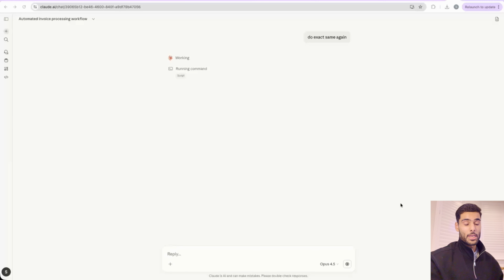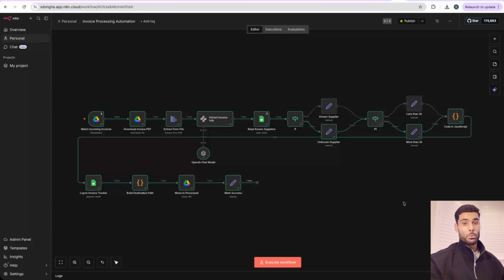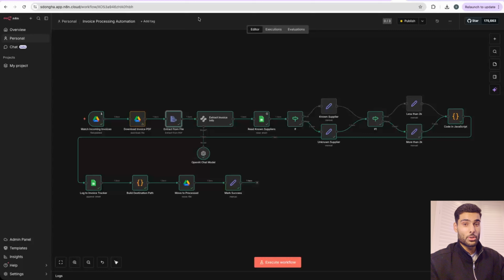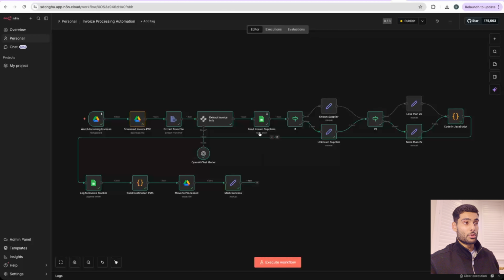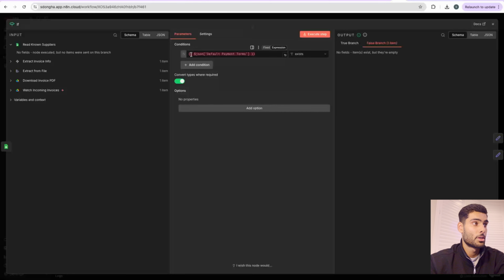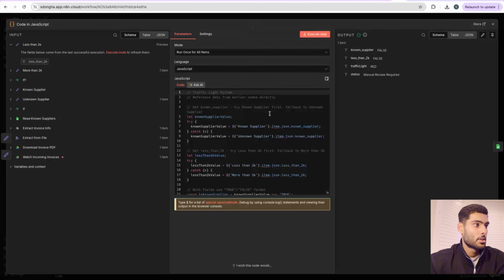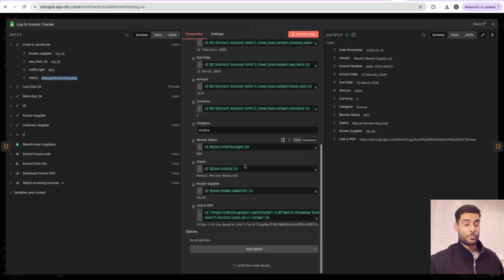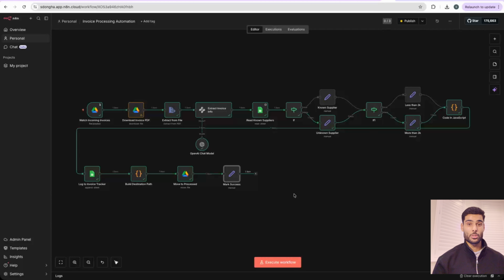This n8n Invoice Automation Got Me My First £1,000/mo Client (free workflow)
In this video, I build a complete AI-powered invoice processing automation using n8n.

Drop an invoice PDF into a Google Drive folder → AI extracts all the important data → checks if it's a known supplier → flags it with a traffic light system (green/amber/red) → logs everything to Google Sheets → auto-files it.

🔧 What's in the workflow:
- Google Drive trigger (watches for new invoices)
- PDF text extraction
- GPT-4o structured data extraction
- Known supplier verification
- Invoice amount check
- Traffic light approval system
- Google Sheets logging
- Auto-filing into processed invoice folder